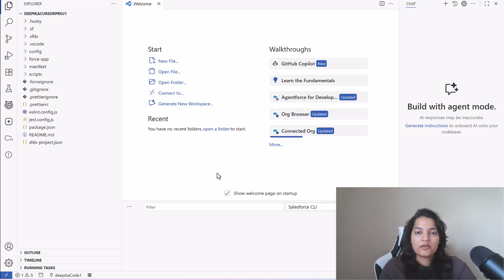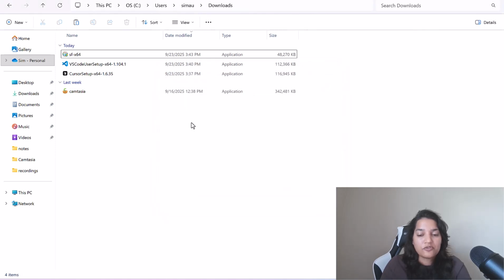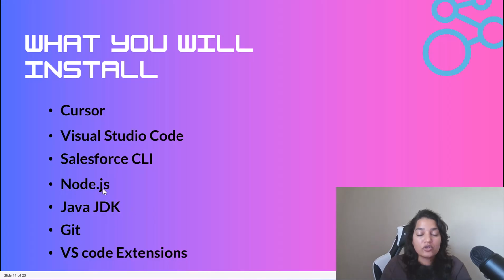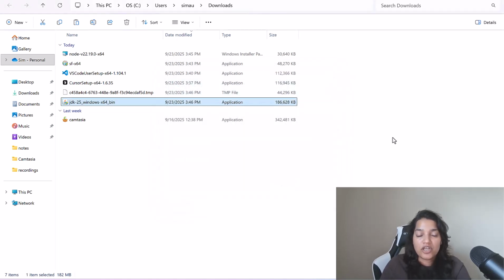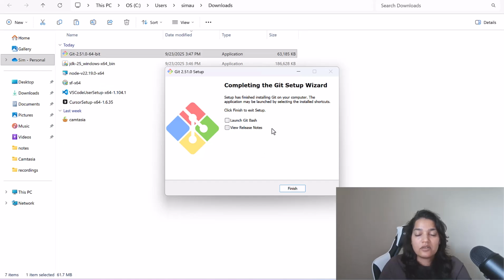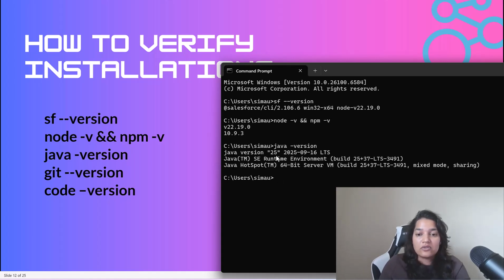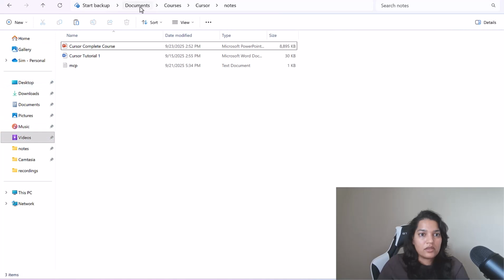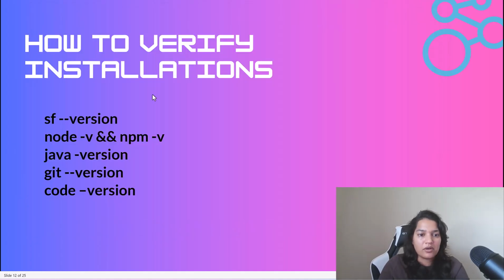Install Git Java Node : Step-by-Step: Install Git, Java & Node.js for Beginners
Install Git Java Node
Salesforce Development with AI: Cursor + Agentforce Vibe